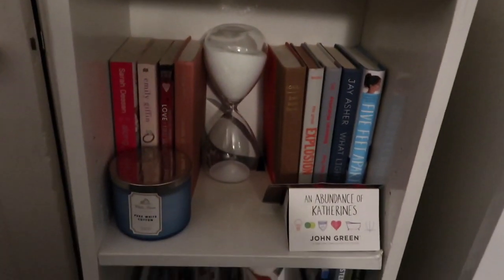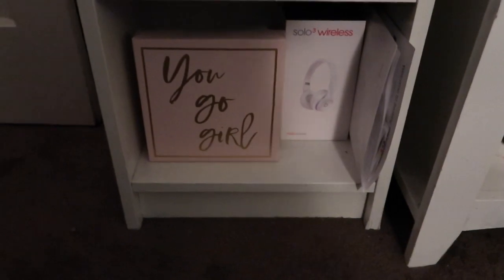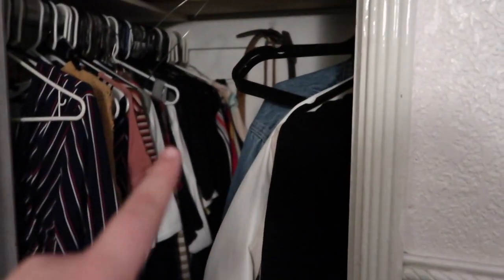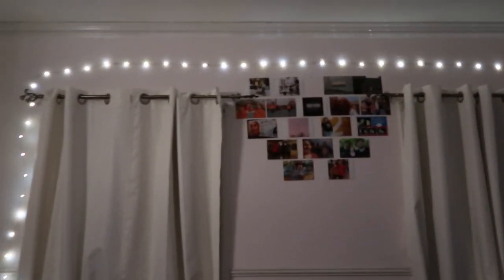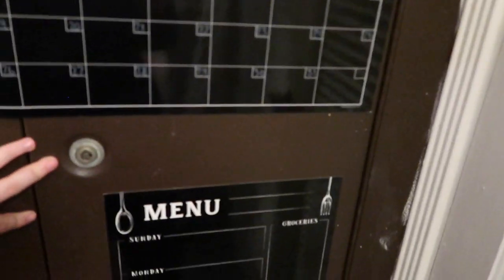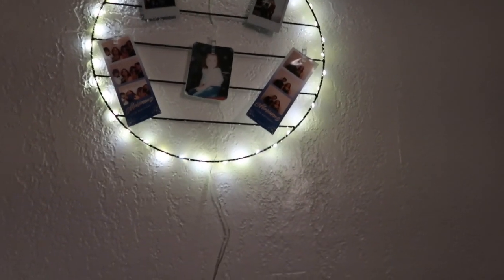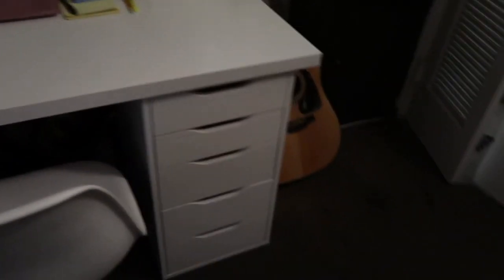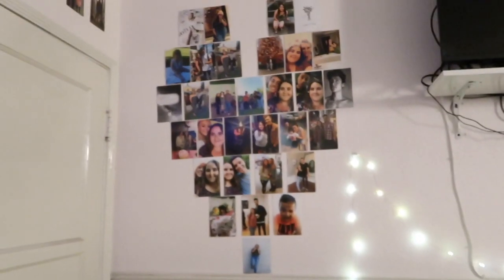Room Tour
New Video! Room Tour
Not the best quality but hope you enjoyed!!

Please leave requests in the comments below